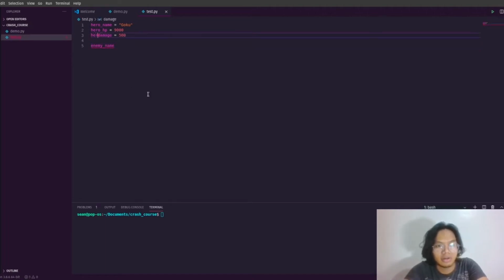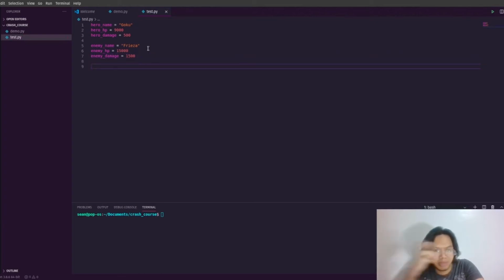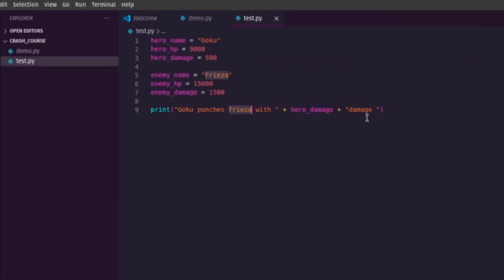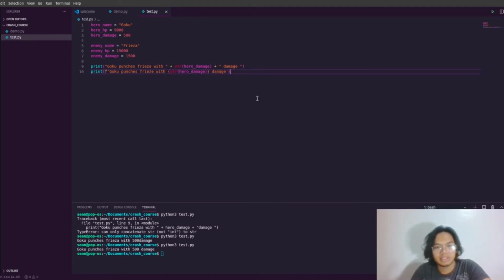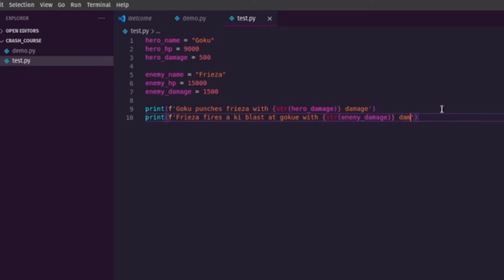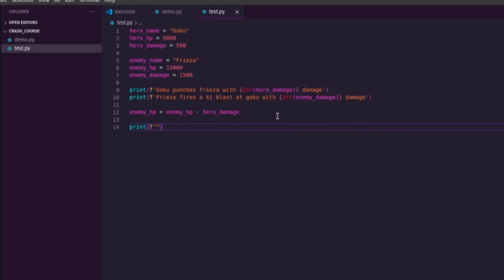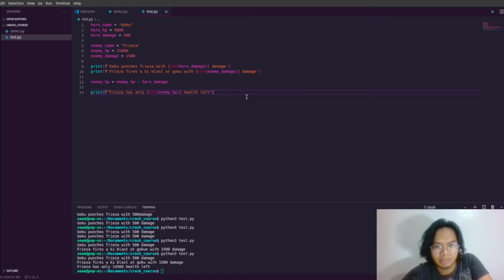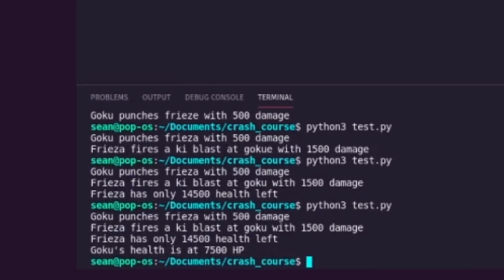CODING 101: Episode 2 - Variables and Statements (Part 2) | PSSE TV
In the previous episode, we learned the basics of declaring a variable and assigning statements. Let's learn more about them in this episode!